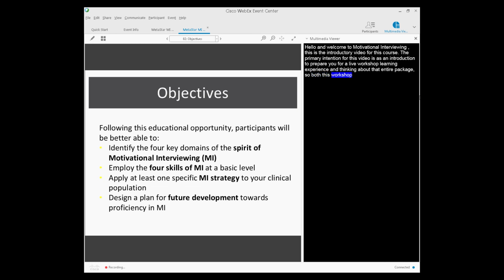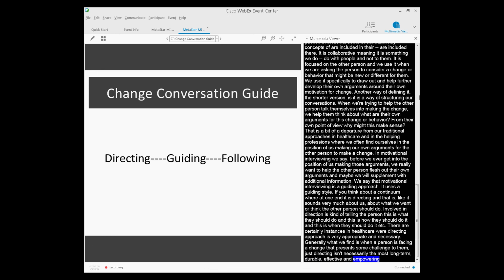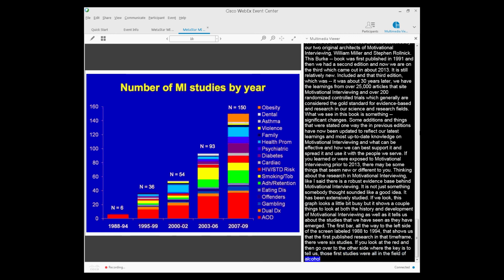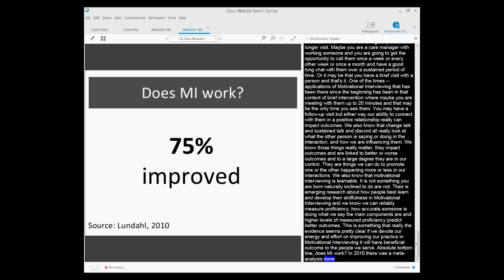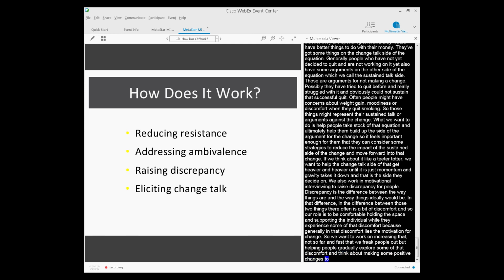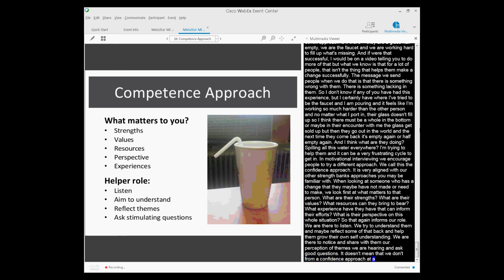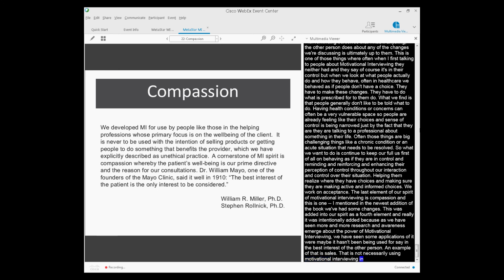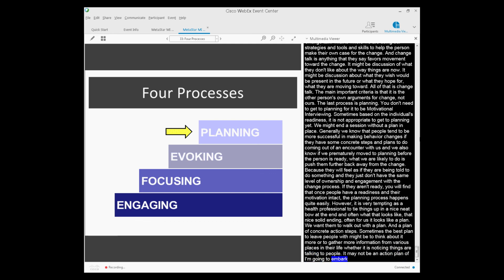Motivational Interviewing: Building a Foundation for Effective Patient Engagement